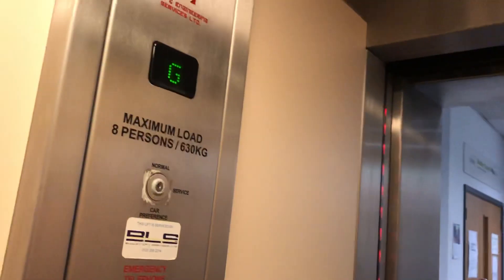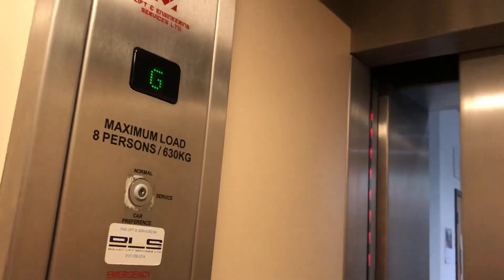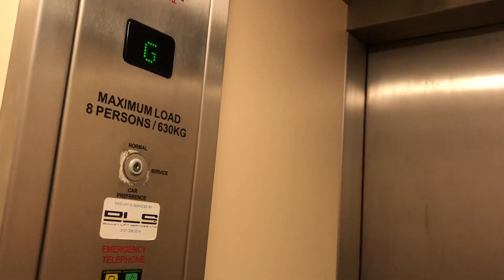L&E Lift @ Stourbridge Town Hall & Library In Stourbridge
This was the last video of lifts before the Non essential contact and travel was scrapped due to the Coronavirus Outbreak in the year 2020